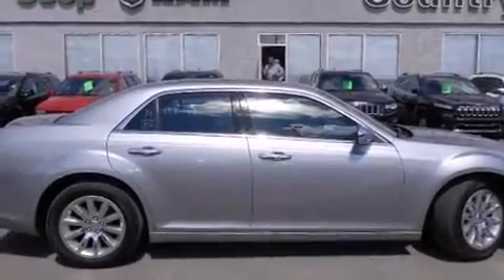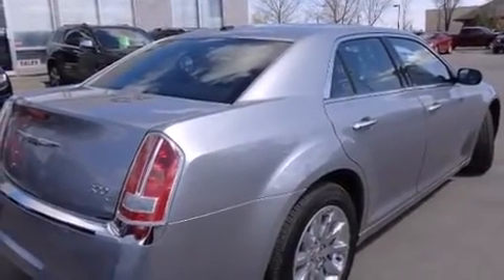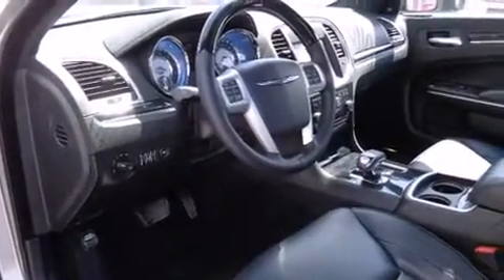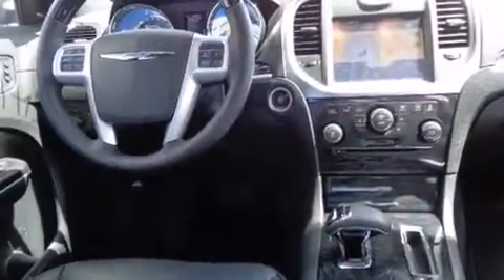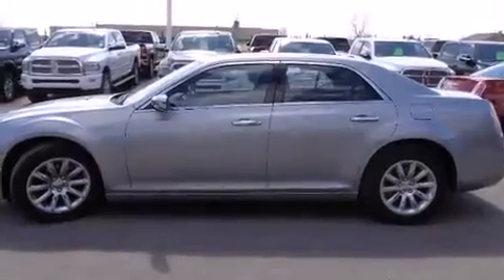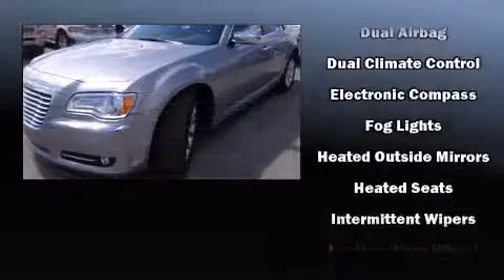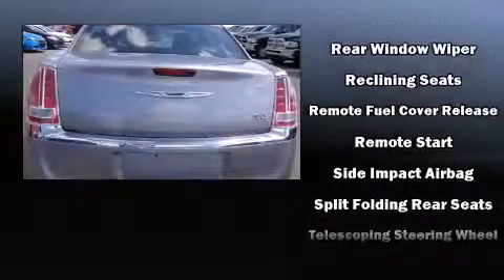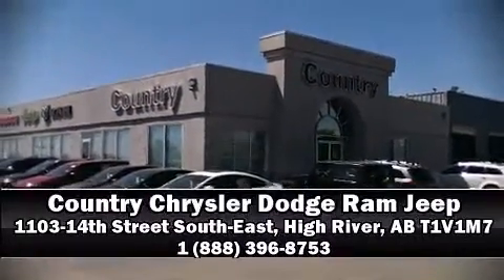2014 Chrysler 300C w/Navigation in High River, AB T1V1M7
Stock #: F621
Country Chrysler Dodge Ram Jeep
1103-14th Street South-East

The 2014 Chrysler 300C. This 4 door, 5 passenger sedan has just over 15,000 kilometers! Smooth gearshifts are achieved thanks to the refined 6 cylinder engine, and for added security, dynamic Stability Control supplements the drivetrain. Top features include leather upholstery, delay-off headlights, a power seat, an outside temperature display, telescoping steering wheel, power windows, adjustable pedals, and more. Rear passengers enjoy the seat heating functionality, keeping them warm during the winter months. State-of-the-art amenities such as memory seats and adjustable pedals yield a more personal driving experience. Chrysler also prioritized safety and security by including: dual front impact airbags, head curtain airbags, traction control, anti-whiplash front head restraints, a panic alarm, and 4 wheel disc brakes with ABS. Brake assist technology provides extra pressure when applying the brakes. This vehicle has achieved Certified Pre-Owned status, by passing a comprehensive certification process, including a rigorous 125 point inspection! We pride ourselves on providing excellent customer service. Please don't hesitate to give us a call.